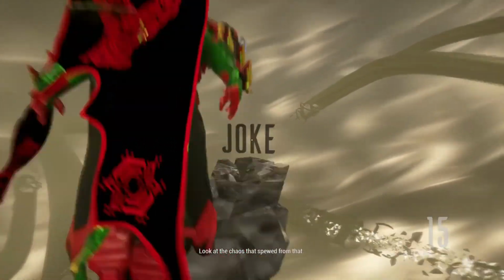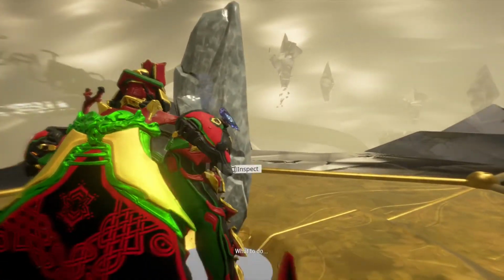The Crime Scene: Part 2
Warframe has periodic episodes of the Nightwave. The Nightwave incorporates ways of player engagement in activities to earn specific rewards. Currently, we are on series 3 of the Nightwave, The Glassmaker. We, as players, are finding clues to find who is the Glassmaker and where they are hiding. This episode revolves around the second crime scene. Let's get to it!